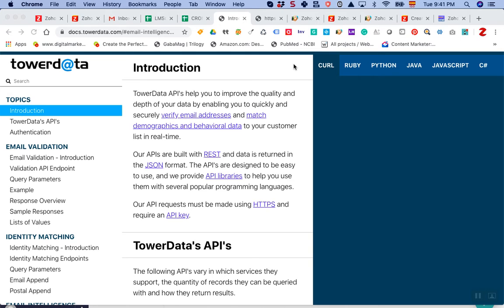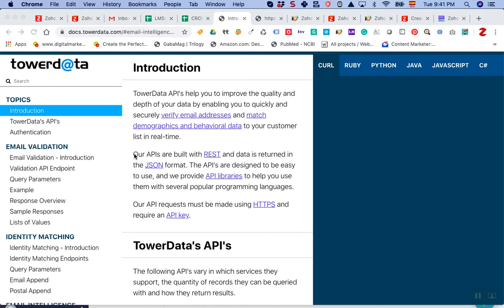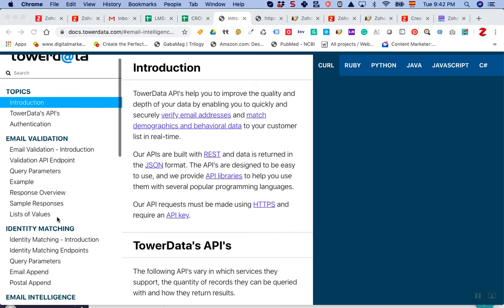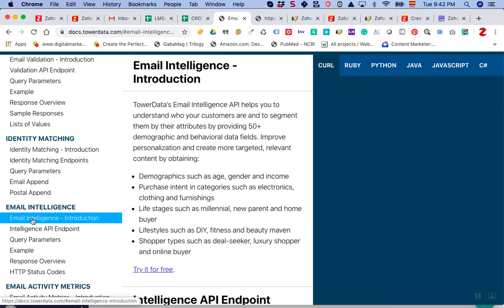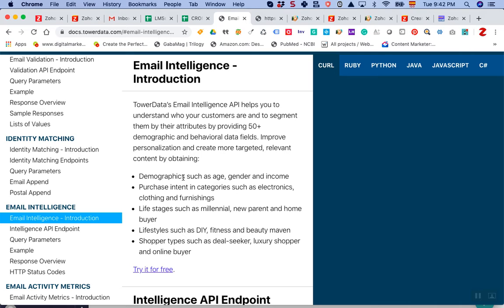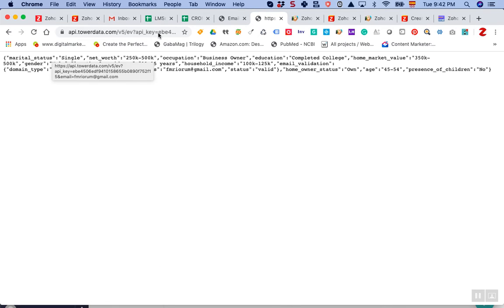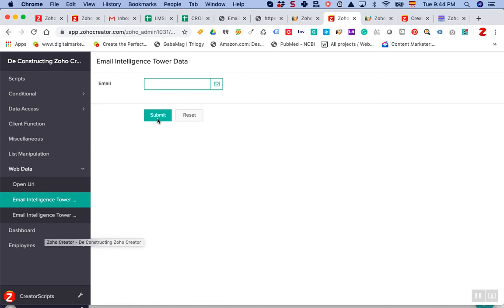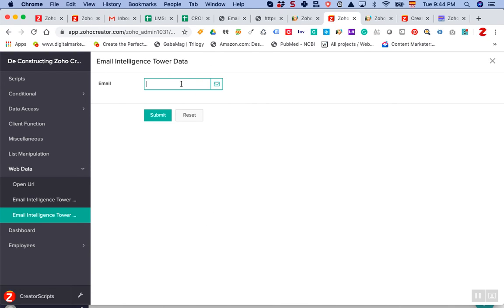Enhance your Zoho CRM with Email Intelligence from TowerData API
TowerData’s Email Intelligence API helps you to understand who your customers are and to segment them by their attributes by providing 50+ demographic and behavioral data fields. Improve personalization and create more targeted, relevant content by obtaining:

Demographics such as age, gender, and income
Purchase intent in categories such as electronics, clothing, and furnishings
Life stages such as millennial, new parent, and home buyer
Lifestyles such as DIY, fitness, and beauty maven
Shopper types such as deal-seekers, luxury shopper and online buyer

Get all the script needed to integrate this API to your Zoho CRM & Zoho Creator applications from our Deluge Scripts Library